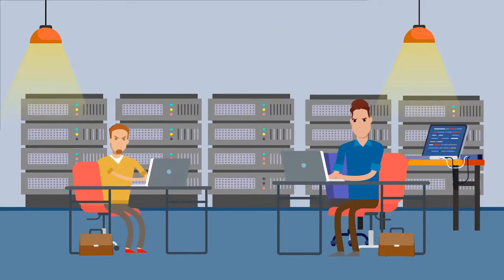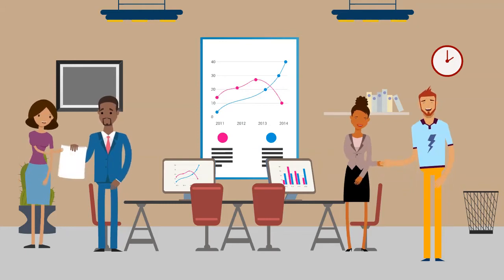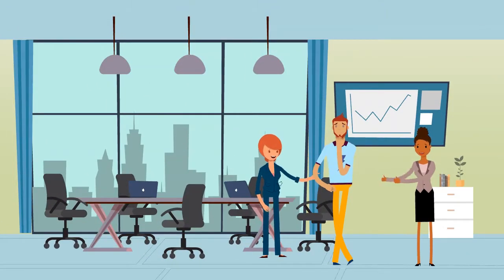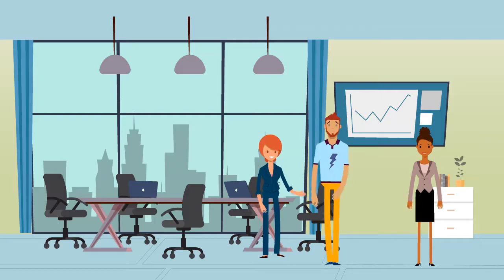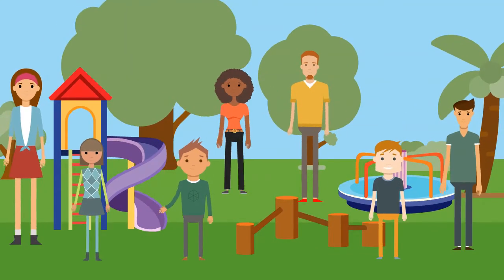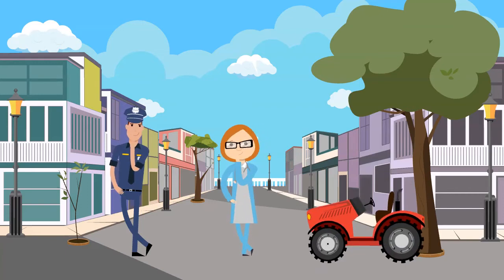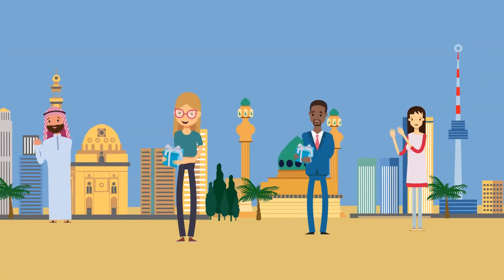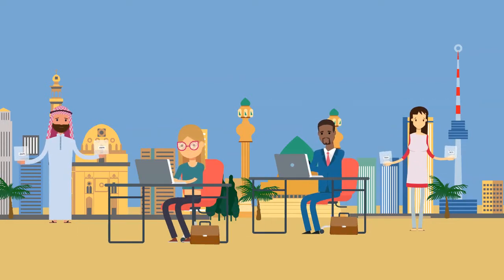MicroClimate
We are MicroClimate and we have developed a framework of prototype hardware which has sensors to record environmental data, including water quality, air quality and ambient environment data for the purpose of personal and community driven micro-level climate data collection and utilization.